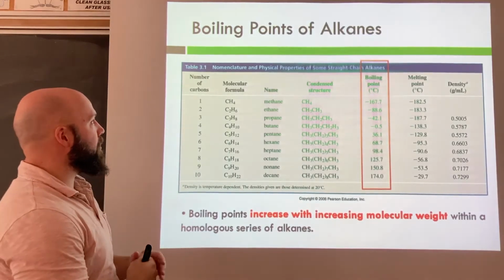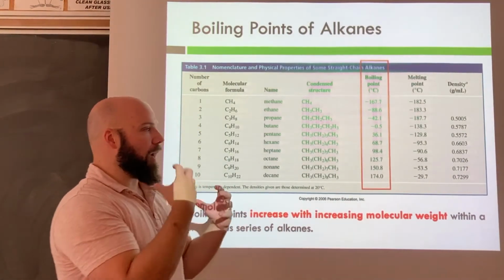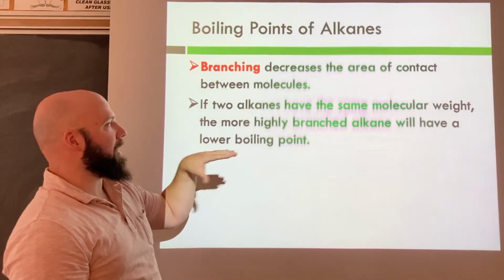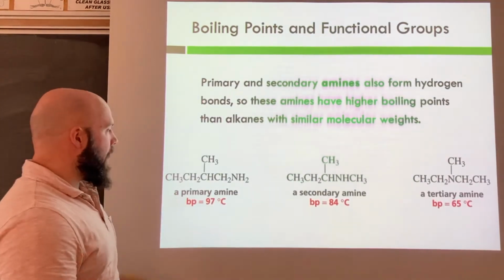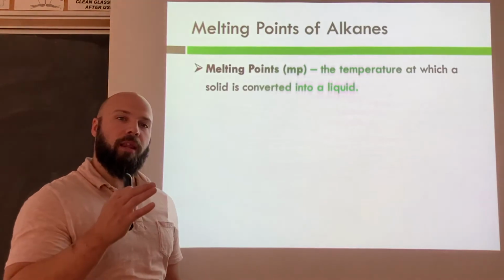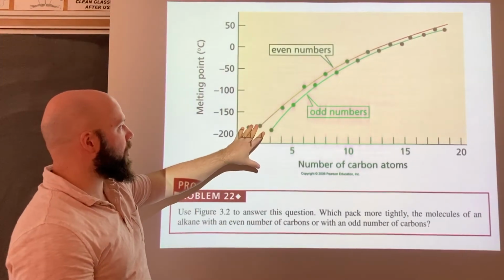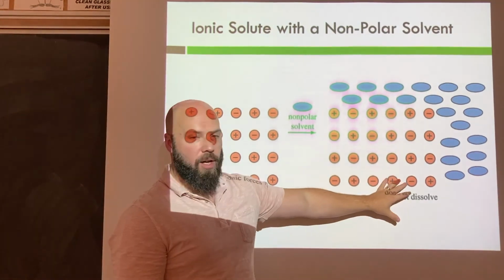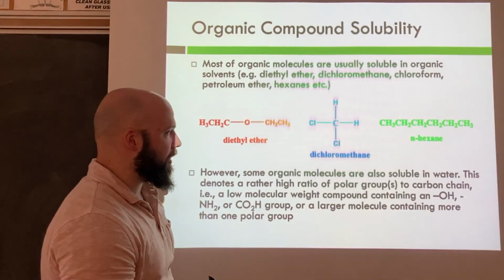SCH4U - Boiling Point, Melting Point and Solubility of Organic Molecules